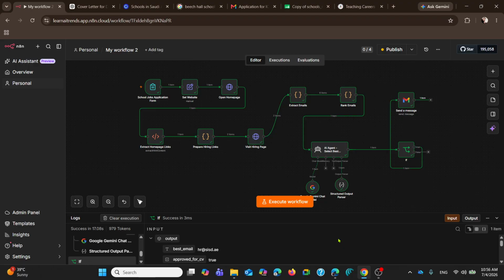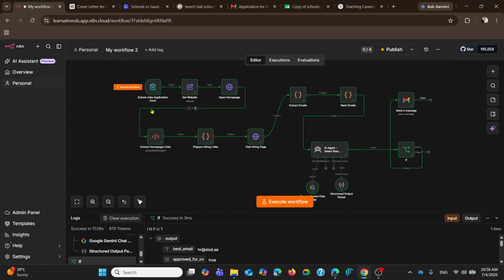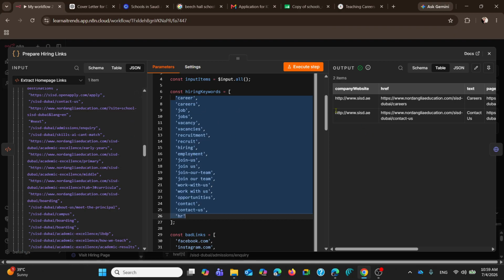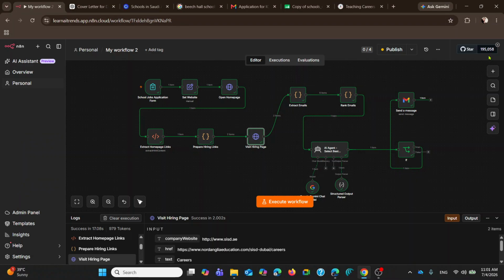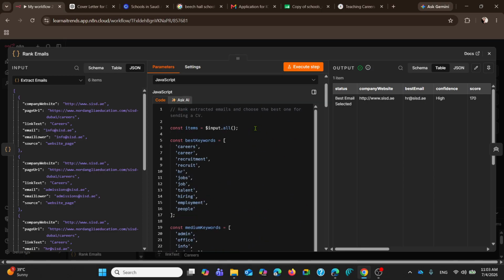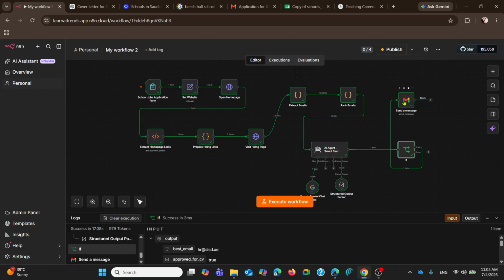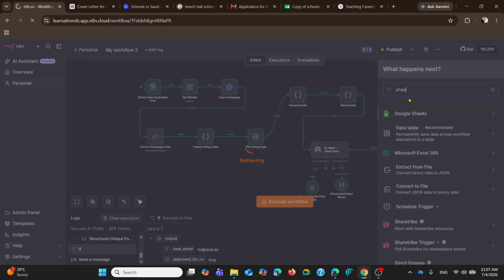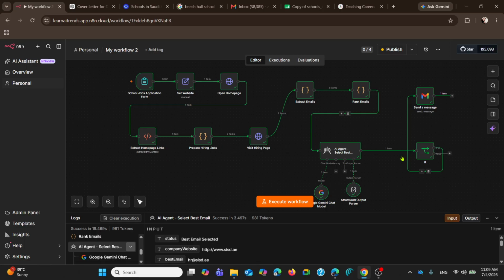Automate Your Job Application - N8N - Email Workflow | Apply Faster | More Interviews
Automate Your Job Applications with n8n Email Workflow | Apply Faster & Save Time

In this video, I will show you how to build a powerful Job Application Email Automation Workflow using n8n. This workflow can help you automate the process of finding job details, preparing professional email content, sending job application emails, and tracking responses more efficiently.

Instead of manually writing and sending the same type of email again and again, you can use n8n automation to save time, reduce repetitive work, and apply to more opportunities in a smarter way.

In this step-by-step tutorial, you will learn how to:

✅ Build a job application email workflow in n8n
✅ Automate email generation and sending
✅ Connect different workflow nodes
✅ Use automation to apply faster
✅ Save time and improve your job search process
✅ Understand how AI and automation can support job seekers

This video is useful for students, job seekers, teachers, freelancers, and anyone who wants to learn practical automation using n8n.